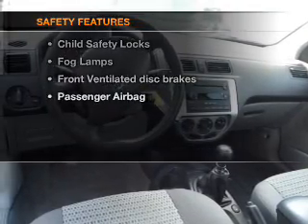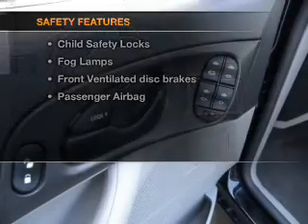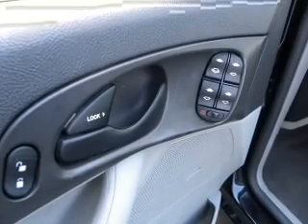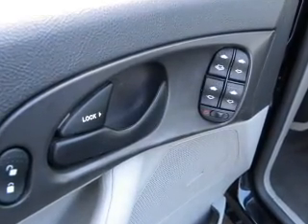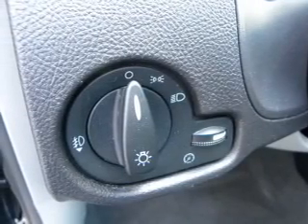2007 Ford Focus - Ann Arbor MI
Year: 2007
Make: Ford
Model: Focus
Trim: ZX4 SES
Engine: 2.0 liter inline 4 cylinder 16 valve
Transmission: 5-Speed Manual
Color: Pitch Black Clearcoat
Mileage: 126446
Address:
3480 Jackson Ave